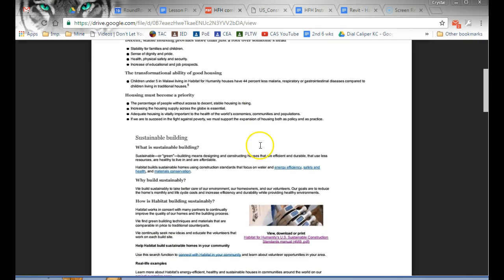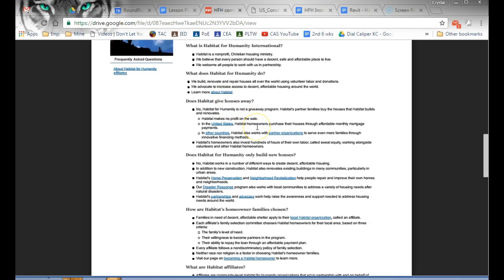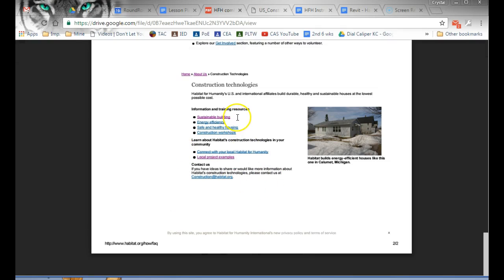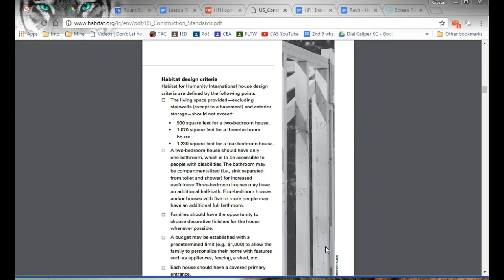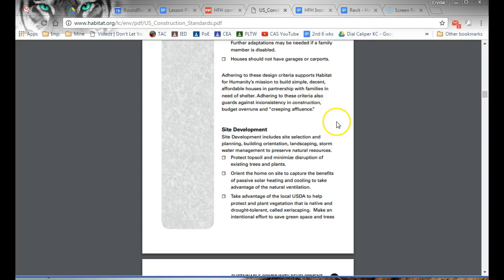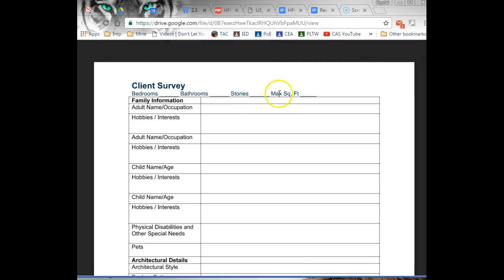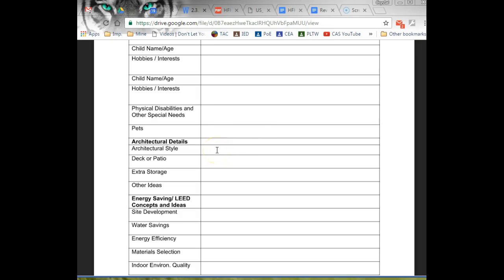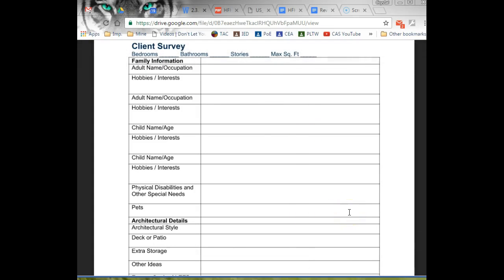Habitat for Humanity (HFH) House